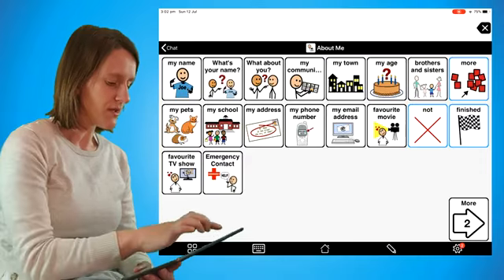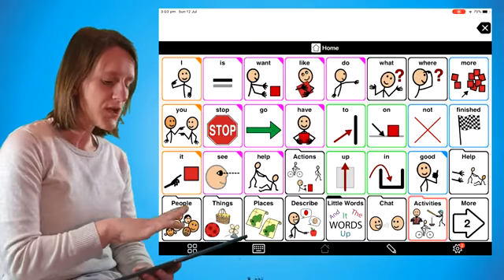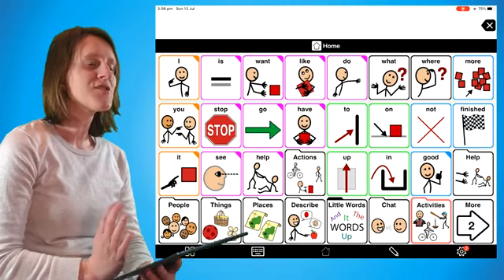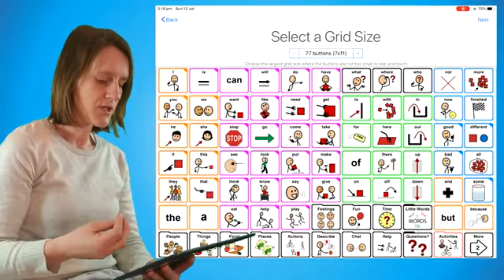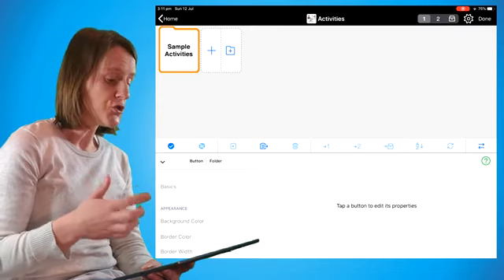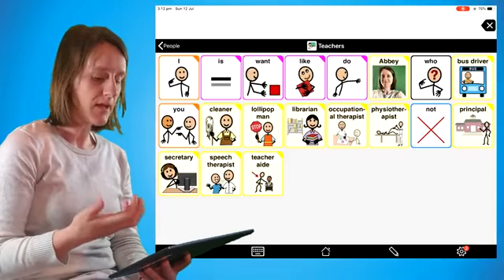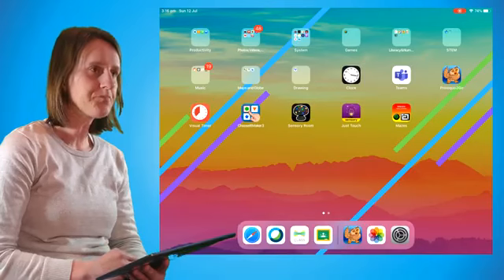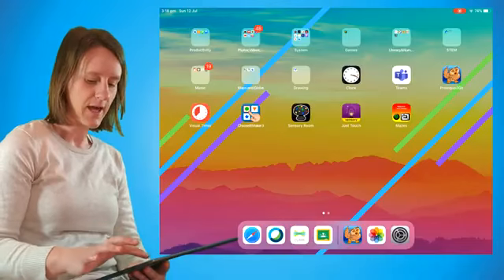Proloquo2Go Proloquo2Go – ለንግግር ችግኝ ያላቸው ሰዎች የመገናኛ መተግበሪያ (AAC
Proloquo2Go ንግግር ማድረግ ለሚያስቸግራቸው ወይም ሙሉ በሙሉ መናገር ለማይችሉ ሰዎች የተዘጋጀ የመገናኛ መተግበሪያ (AAC) ነው።

ይህ መተግበሪያ ተጠቃሚዎችን በምስል ምልክቶች (symbols) እና በድምፅ መናገር (text-to-speech) መግለጫቸውን እንዲያቀርቡ ያግዛቸዋል።

Proloquo2Go በኦቲዝም (Autism), በንግግር እክል, በአእምሮ እና በአካል ጉዳት ያሉ ሰዎች ለዕለታዊ መገናኛ እጅግ ጠቃሚ መሳሪያ ነው።

ቃላትን እና ምስሎችን ለግለሰቡ ፍላጎት መሠረት ማስተካከል ይቻላል፣ ይህም ግንኙነትን ቀላል እና ተግባራዊ ያደርገ.